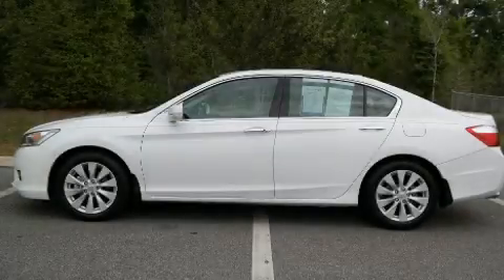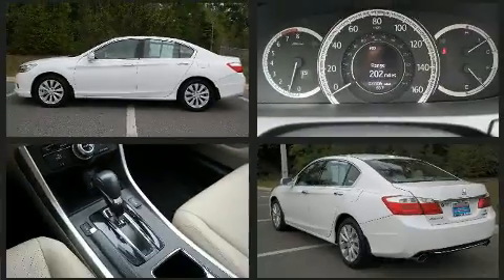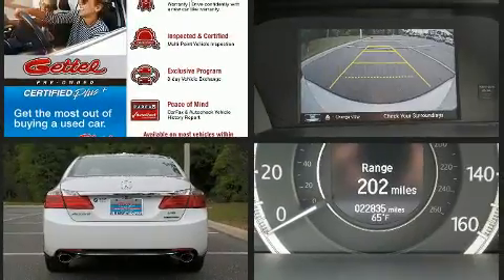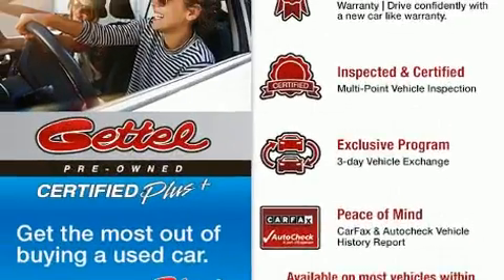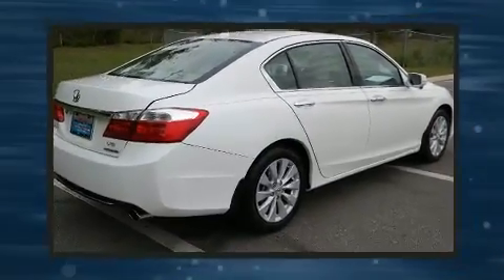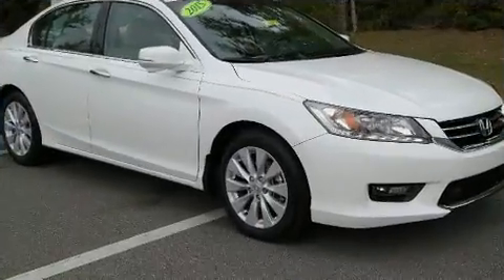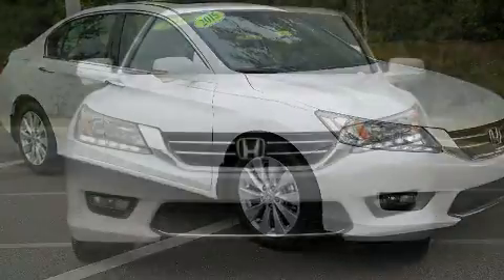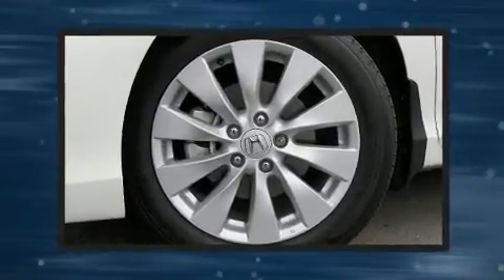2015 Honda Accord Sedan Touring in Ocala, FL 34474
The 2015 Honda Accord. This 4 door, 5 passenger sedan still has less than 25,000 miles! A 3.5 liter V-6 engine pairs with a sophisticated 6 speed automatic transmission, and for added security, dynamic Stability Control supplements the drivetrain. Top features include heated front seats, speed sensitive wipers, a built-in garage door transmitter, an automatic dimming rear-view mirror, power front seats, turn signal indicator mirrors, remote keyless entry, and cruise control. Features such as automatic climate control and leather upholstery prove that economical transportation does not need to be sparsely equipped. For drivers who enjoy the natural environment, a power moon roof allows an infusion of fresh air. Side curtain airbags deploy in extreme circumstances, shielding you and your passengers from collision forces. We pride ourselves in the quality that we offer on all of our vehicles. Stop by our dealership or give us a call for more information.